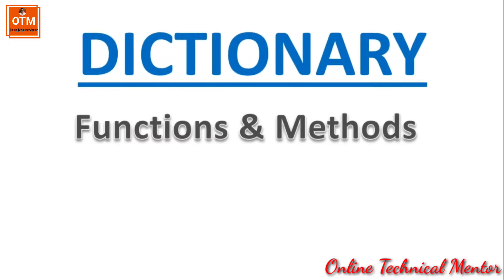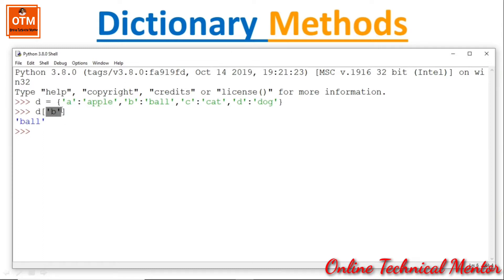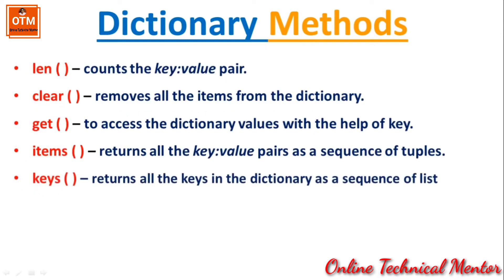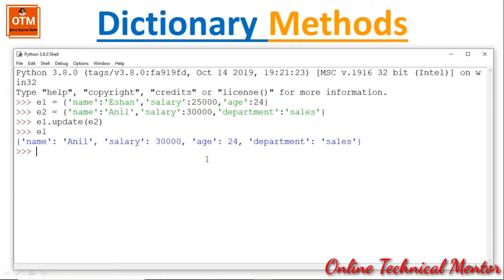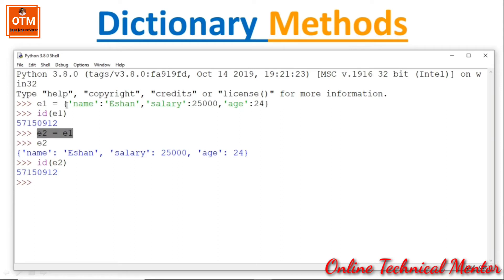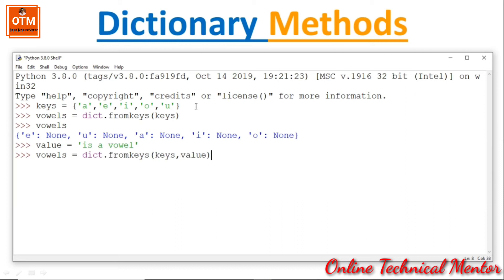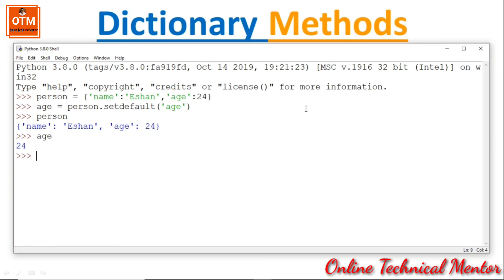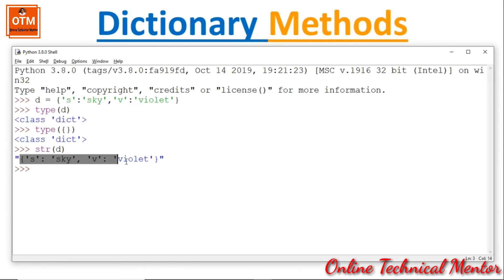Python Dictionary Functions and Methods